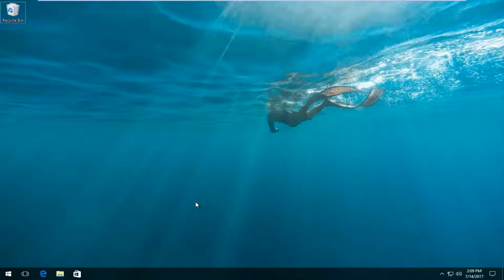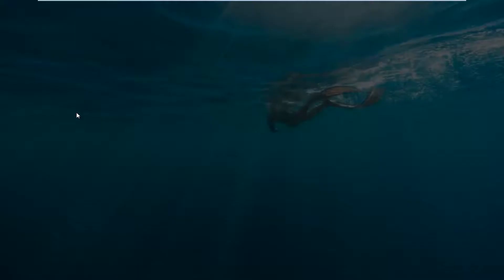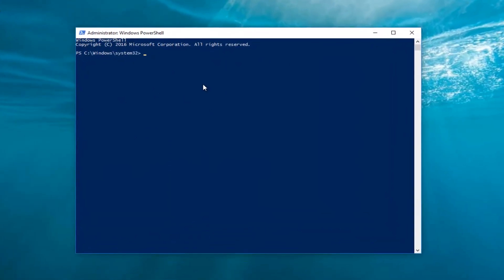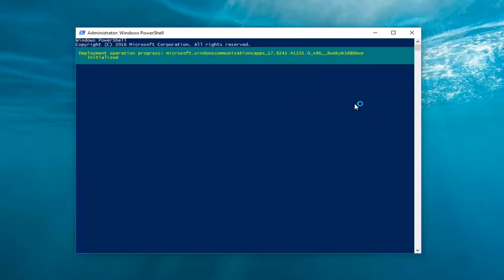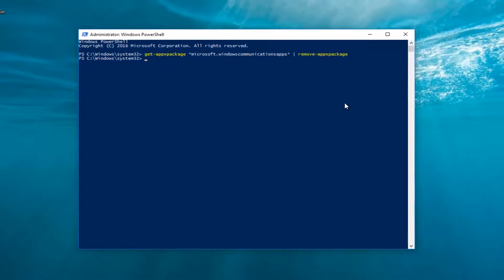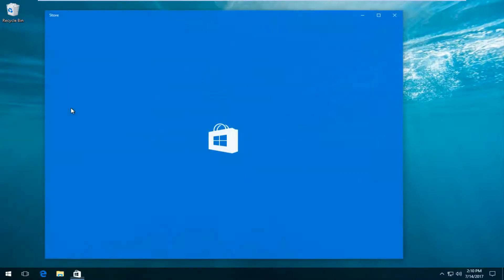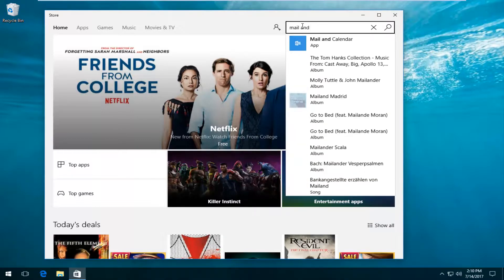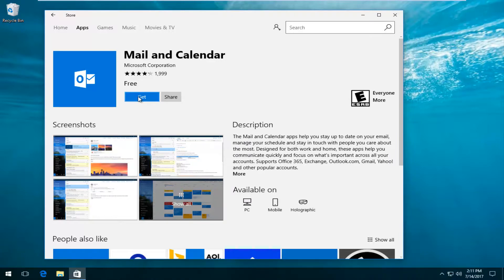How to Fix Windows 10 Mail Error Code 0x85050041